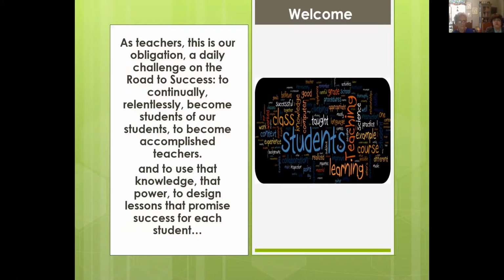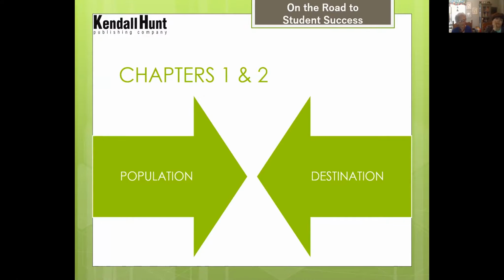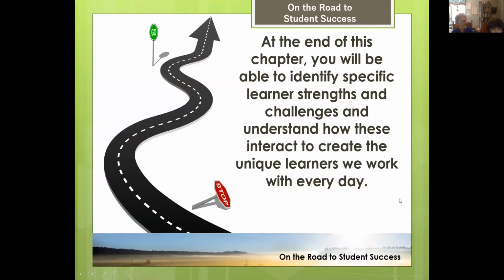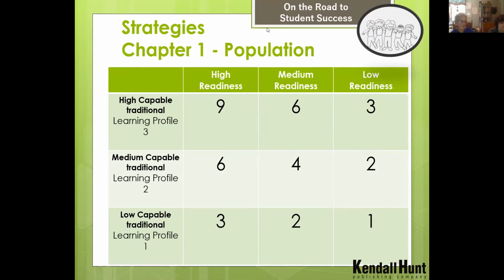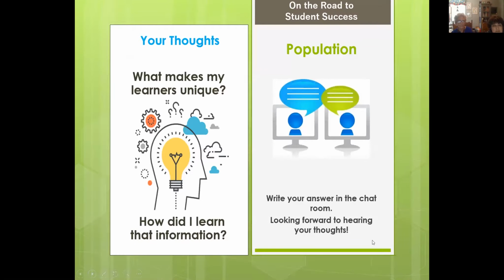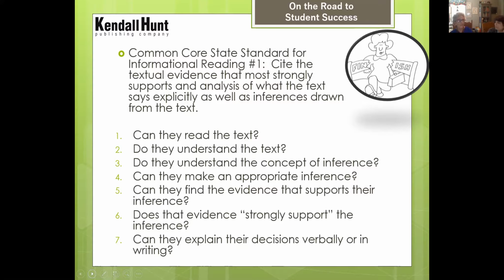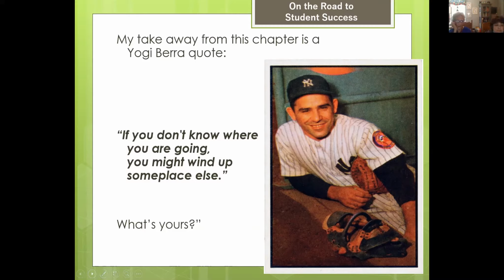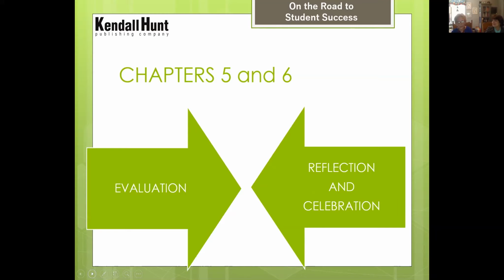Webinar: On the Road to Student Success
Join Kendall Hunt authors, Lynda Fote and MaryAnn Joseph, for this webinar titled "On the Road to Student Success: Designing Lessons that Maximize Student Learning."

Teachers are challenged in today’s classroom to present the rigor of the standards to a diverse student population.

Authors Lynda Fote and MaryAnn Joseph will present a free webinar on Lesson Planning based on their book On the Road to Student Success. In this 45-minute presentation, they will present key elements of lesson planning in a friendly format, organized and explained as a way for teachers to design lesson plans that maximize student learning.

This FREE Webinar will:
1. Define six key elements of lesson planning
2. Provide teachers with a big picture idea of lesson planning that maximizes student learning
3. Engage participants in a thoughtful discussion of planning for today’s student in a 21st century-ready classroom